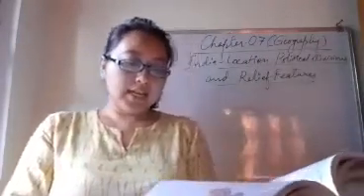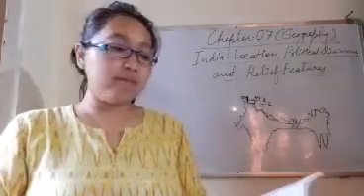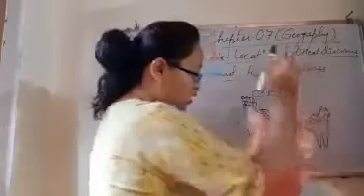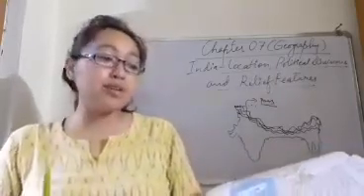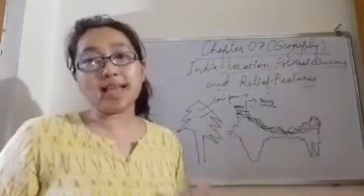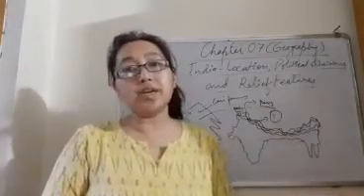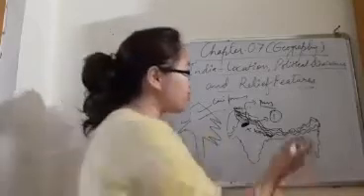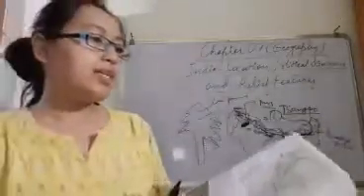CLASS:- VIII(Eighth) "GEOGRAPHY" CHAPTER-7, Part-2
"INDIA-LOCATION, POLITICAL DIVISIONS AND PHYSICAL FEATURES"
From:- "APC Understanding ICSE Geography" for Class - 8